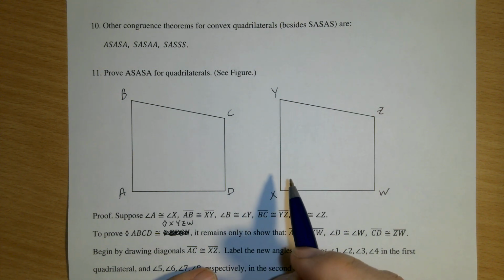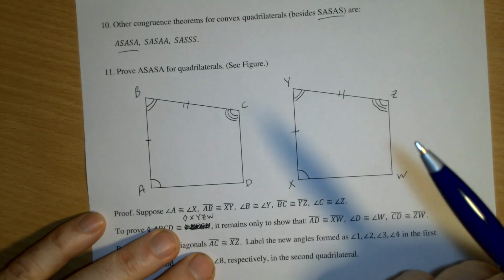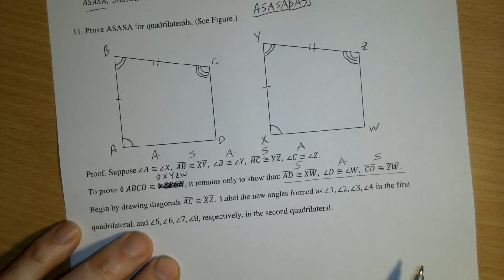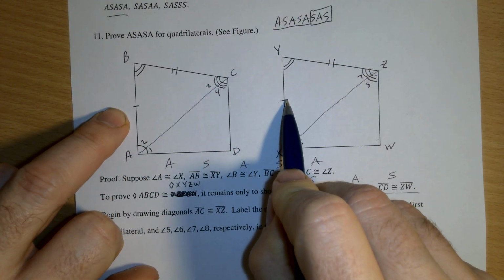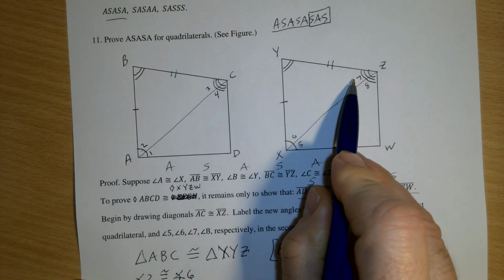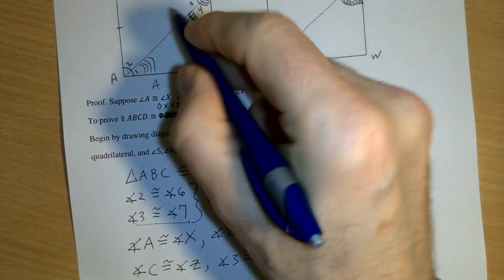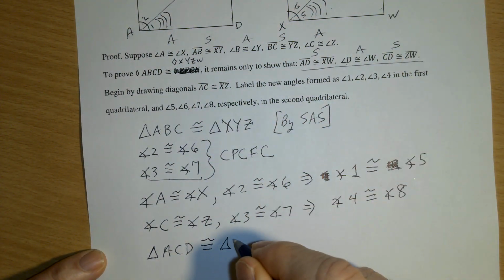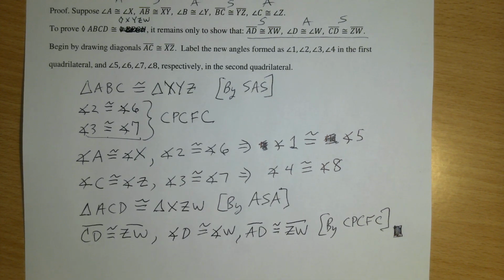Quadrilaterals (including Saccheri Quadrilaterals).